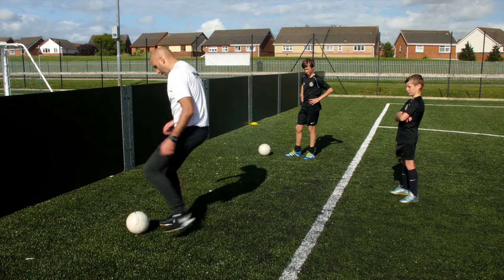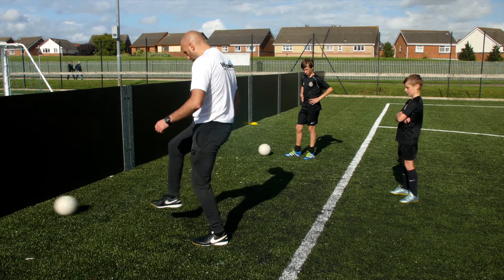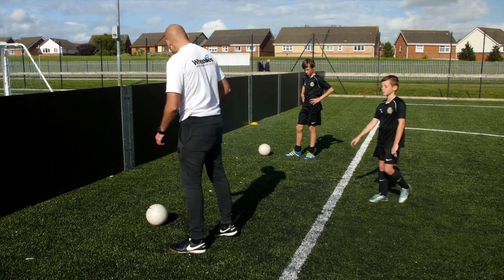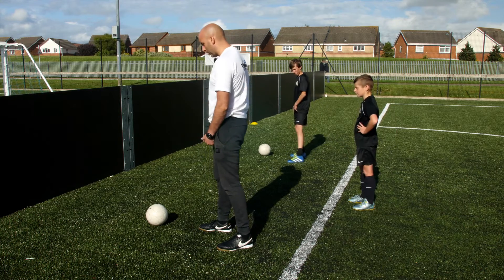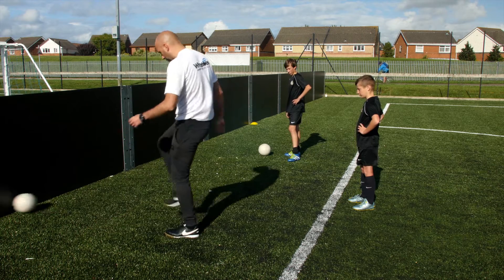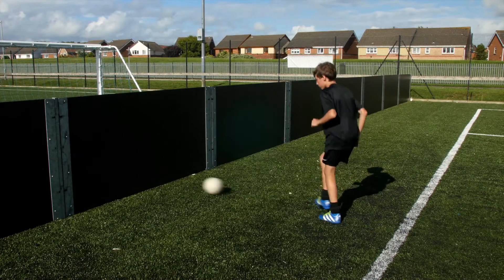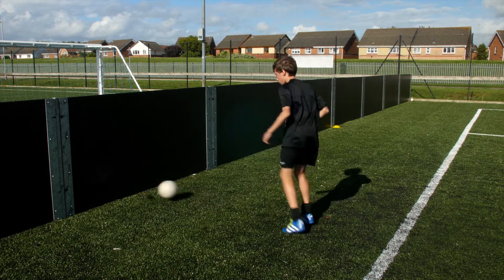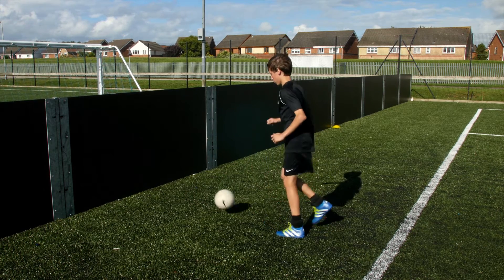'Ball and a Wall' Skills Series - Video 2 - Ball Literacy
For help with your skills development try our Accelerated Skills Programme:

'Ball and a Wall' Skills Video 2